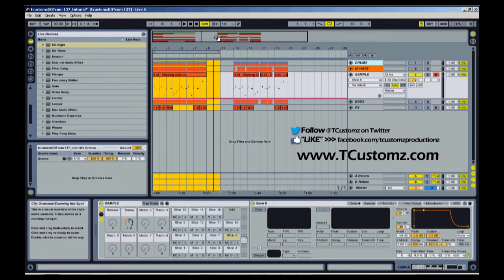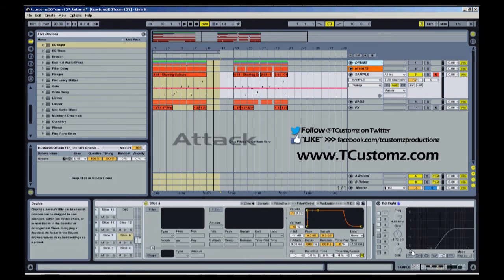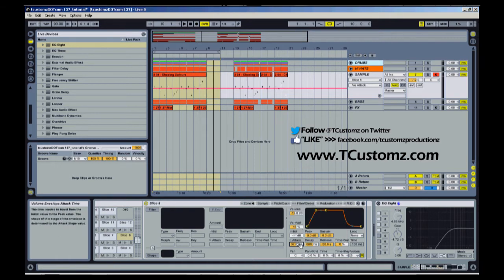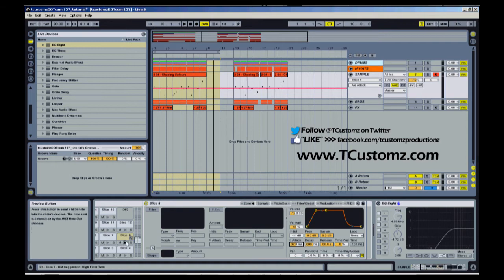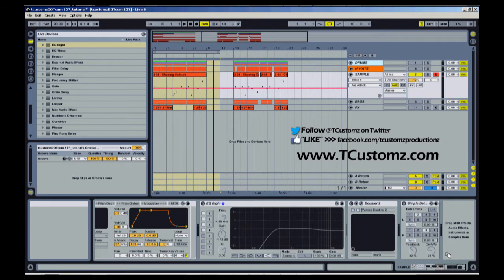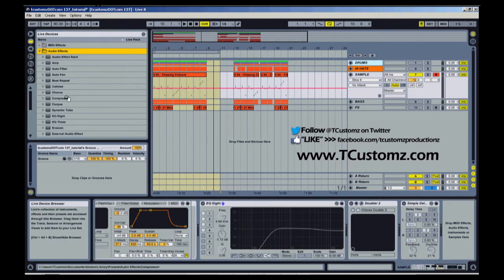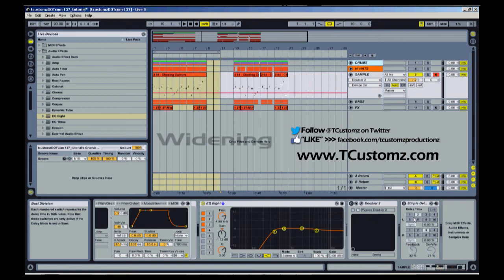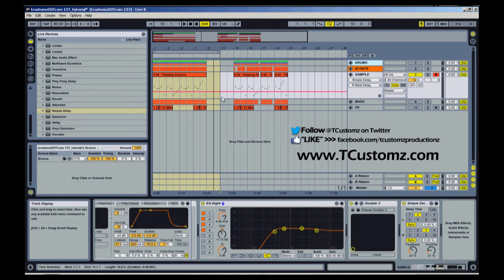How To Add Effects to Sampled Beat in Ableton Live Tutorial - Hip Hop, Sampling, Drum Racks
"LIKE" our Facebook Page to receive updates, discounts, music tips, & more!

This is a tutorial in Ableton Live showing you the different effects that I add to my sampled beats - from Pitching, to Attack, to Widening, to Filtering / EQ, to Widening, and Delay and Reverb.

Intro: "All I Need"
2nd Instrumental: "Boom Bap in Space"
3rd Instrumental: "Never Told Me"

Find FREE DRUM KITS and Hip Hop Beats, Instrumentals (including East Coast, Midwest, Underground, Boom Bap, Soul, R&B, Dirty South, Crossover, and more) @

Thanks,

How To
Beatmaking
Add Effects
Sampled Beats
Sampling
drum racks
ableton sampler